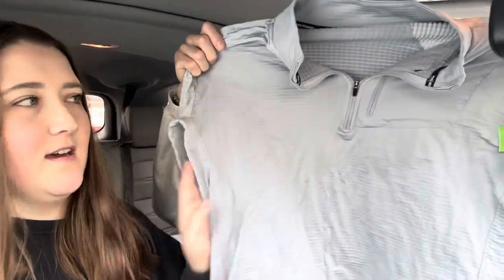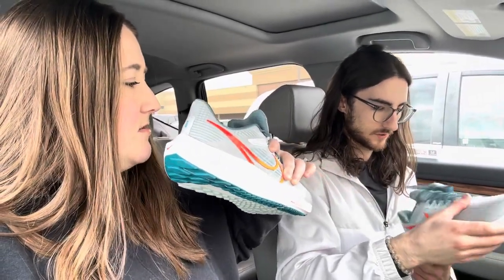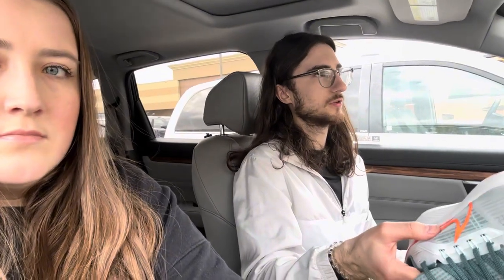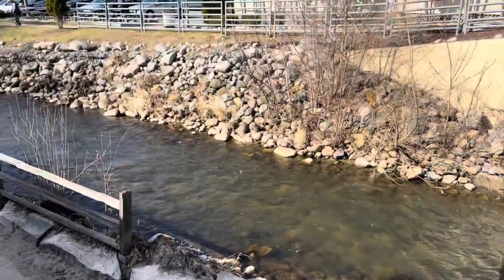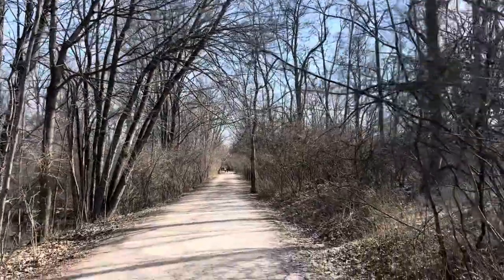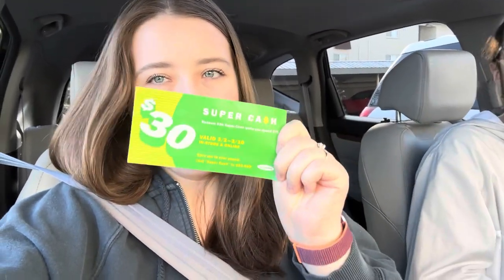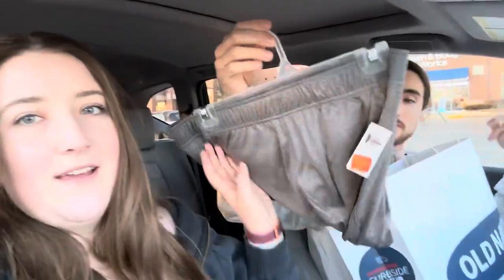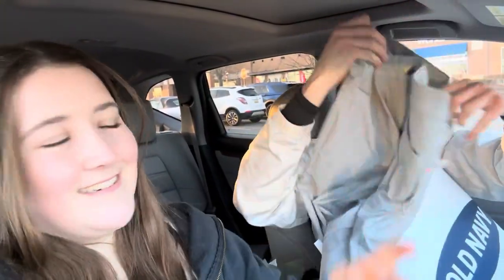local coffee shop, target, platos closet | sunday vlog🤍☁️